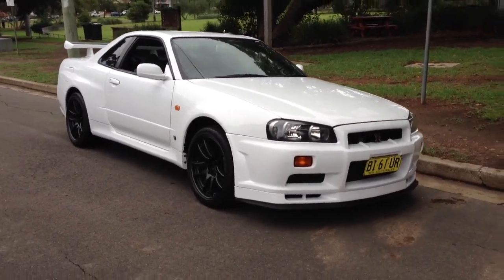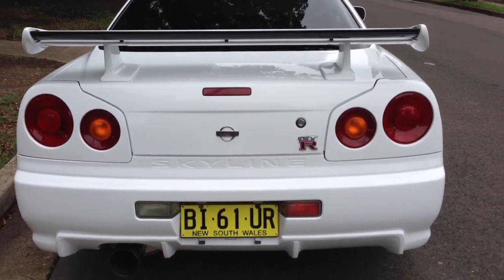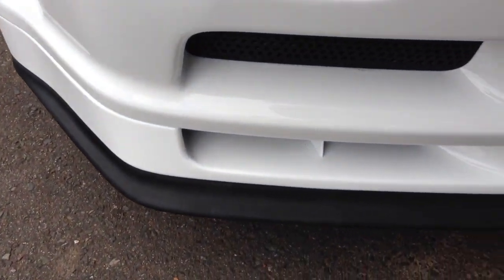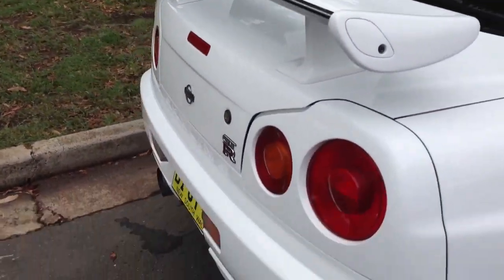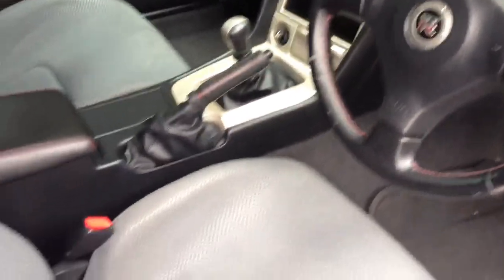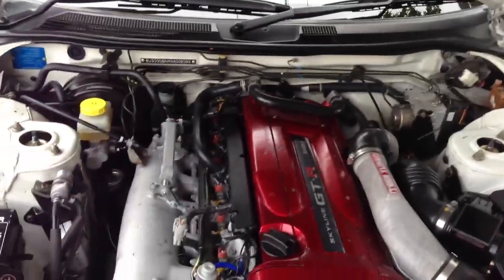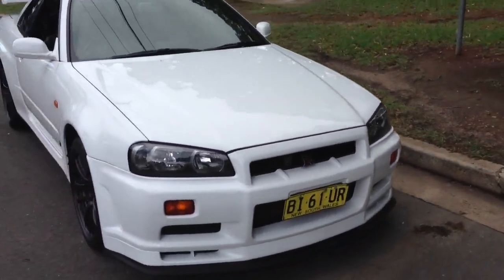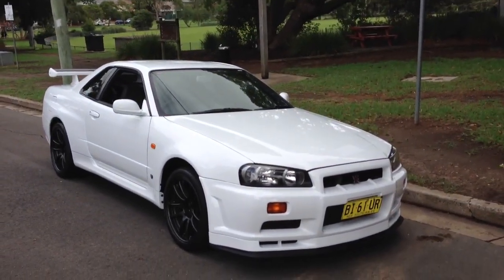R34 GT-R for sale @ Edward Lee's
GTR